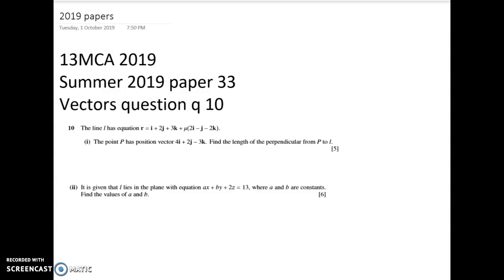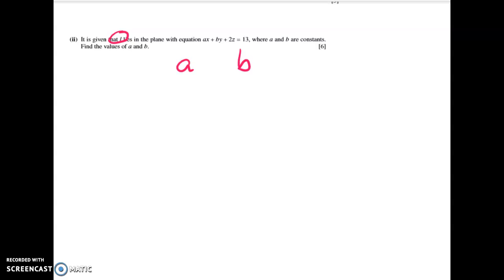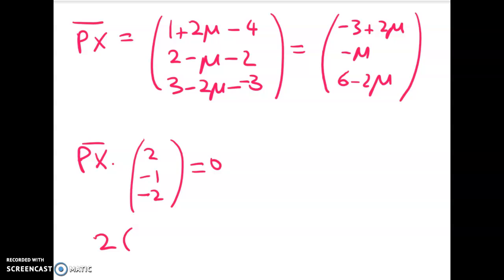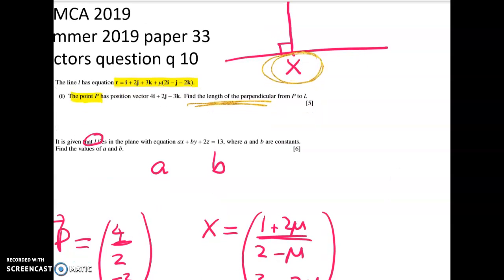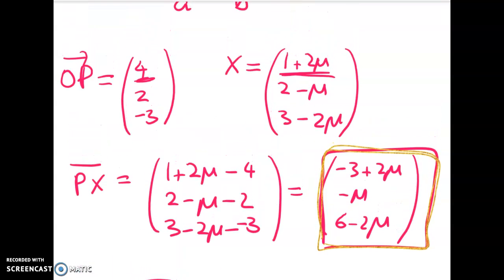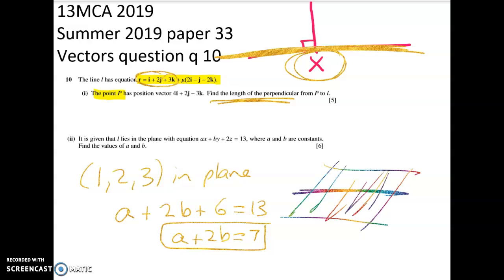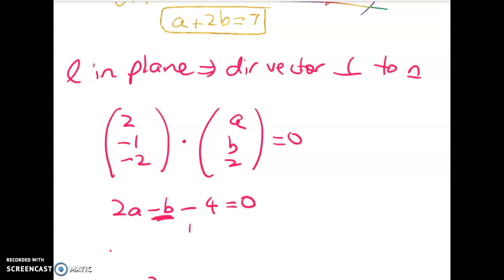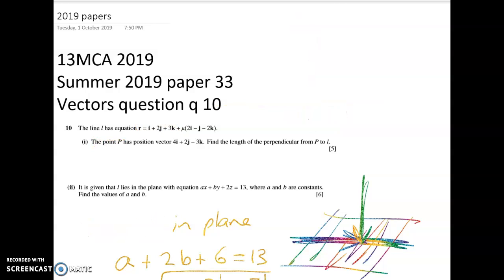13MCA A Level revision - May 2019 P33 Q10 vectors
Length of vector from point to line. Finding equation of plane when line lies in plane.